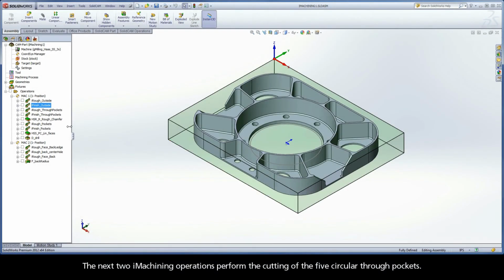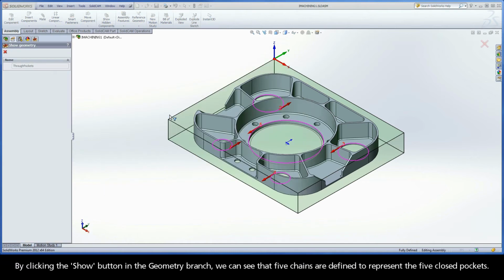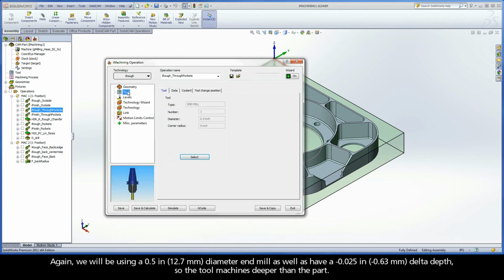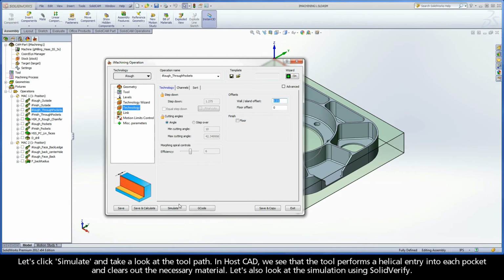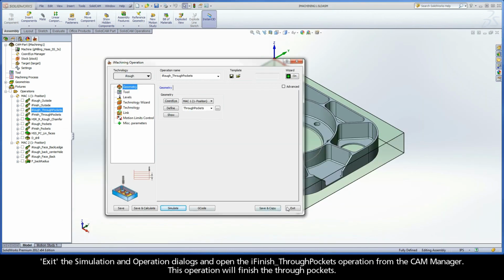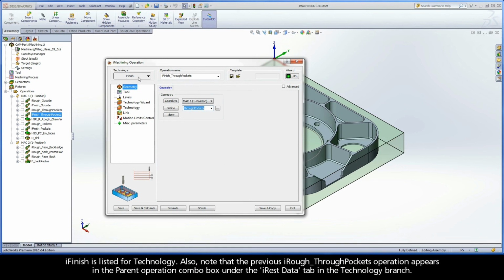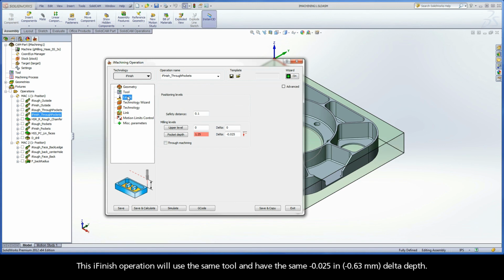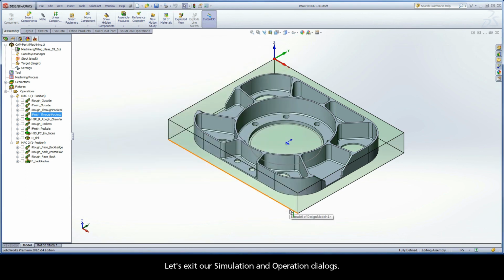SolidCAM iMachining - GS Exercise #2 - Through Pockets Machining